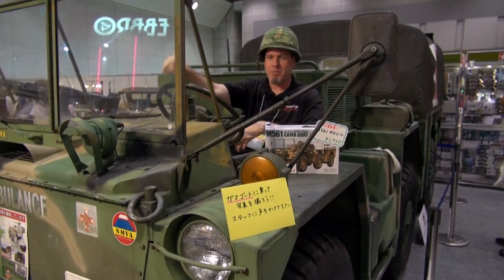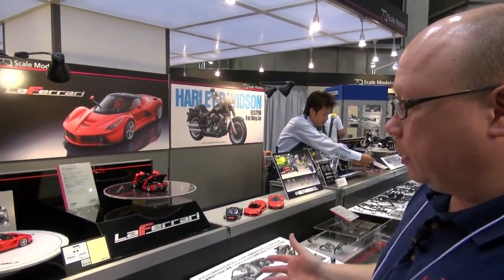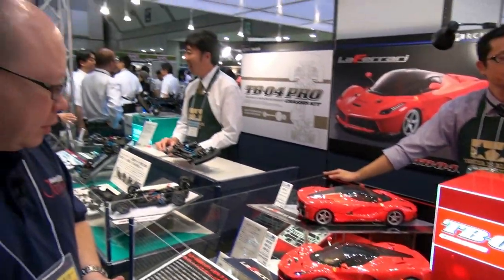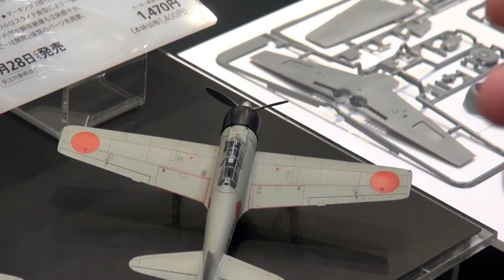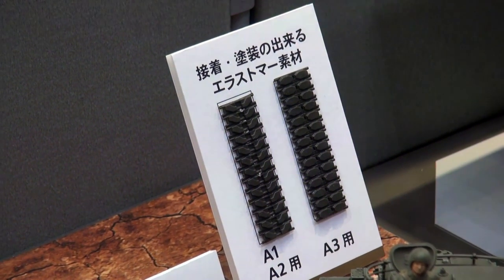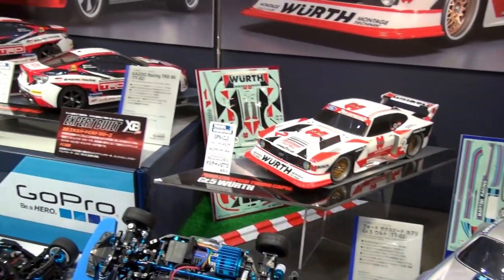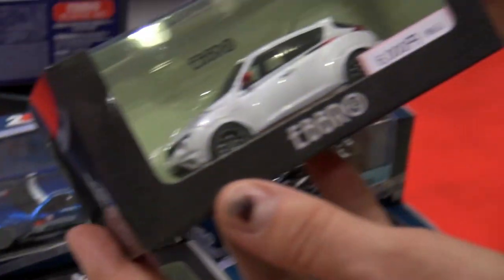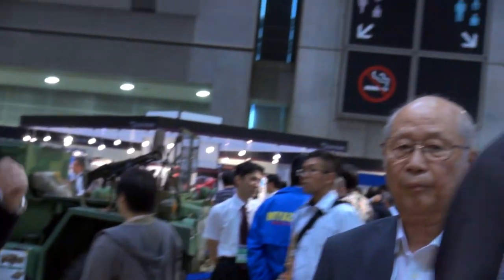Tokyo Hobby Show 2013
Scott and Brian were at the 2013 Tokyo Hobby Show, this year held at Tokyo Big Sight September 16-17. Follow along with the guys as they report on new kits and items from Tamiya, Zoukei-Mura, Ebbro, Woody Joe, and more!

Kits featured in this video:

All available items from the Tokyo Hobby Show 2013